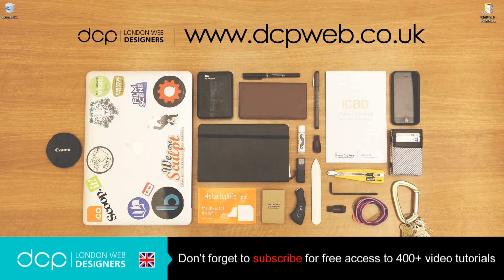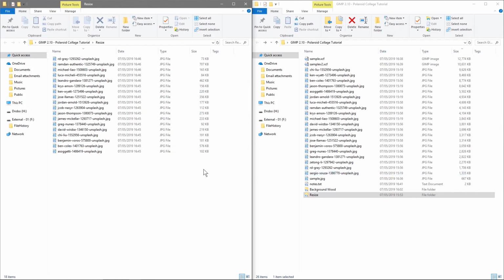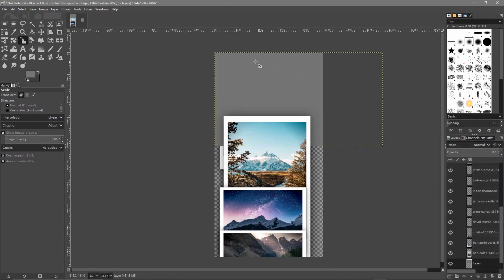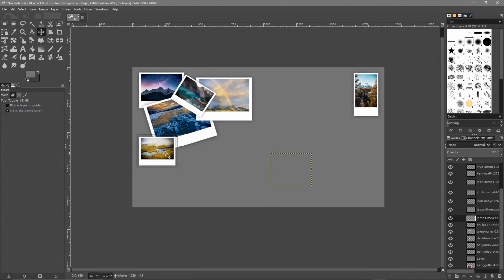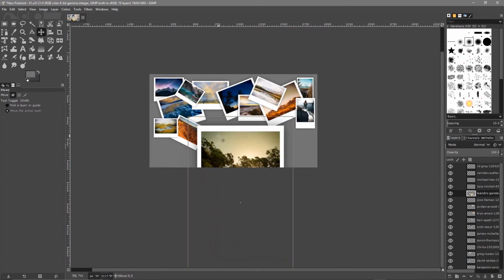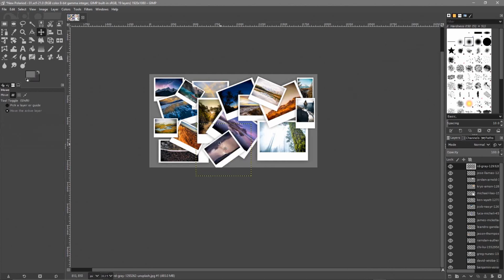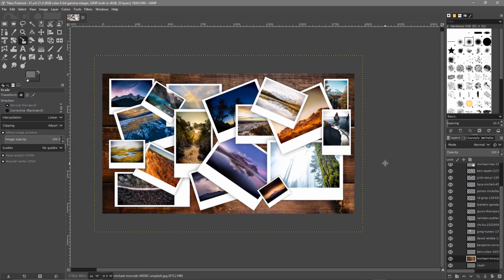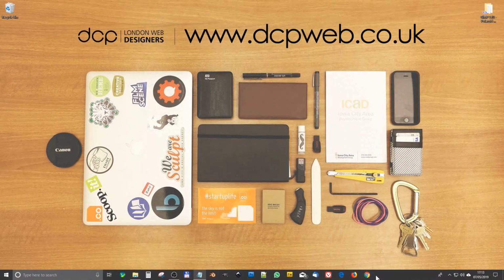GIMP 2.10 Tutorial - Polaroid Collage Tutorial - Gimp For Beginners Tutorials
In this video tutorial I will show you how create a Polaroid Collage using GIMP 2.10, BIMP Plugin and G'MIC Plugin.